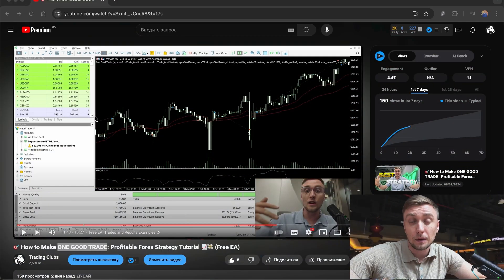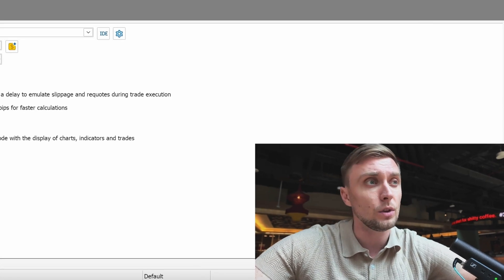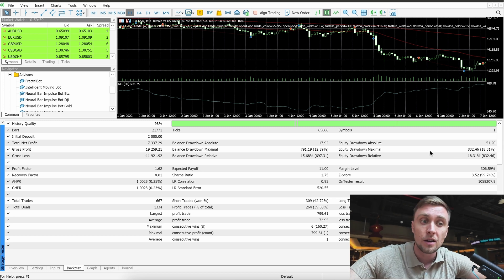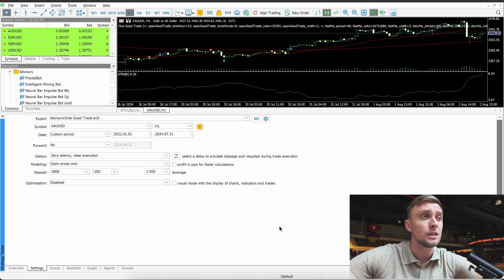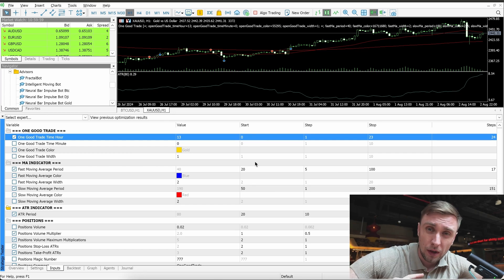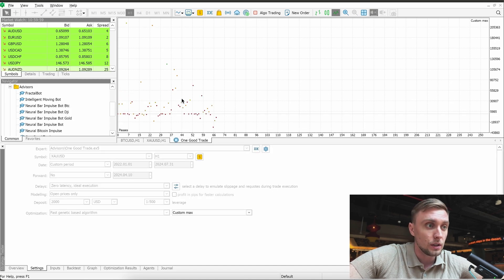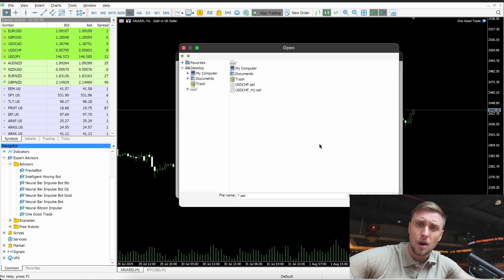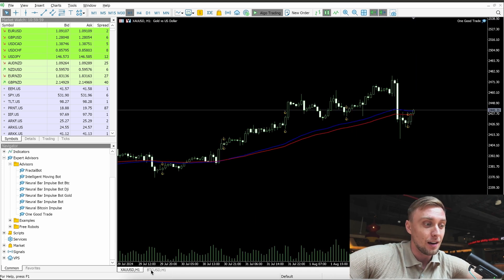🚀 Making Profit with EA & Trading Bots: Installation, Backtesting, Optimization | Detailed Tutorial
In this detailed tutorial, we guide you through the entire process of making money with Expert Advisors (EA) and trading bots. 🚀 Learn how to install, backtest, and optimize these powerful tools to maximize your trading profits. 💰 Whether you're a beginner or an experienced trader, this step-by-step guide will help you harness the full potential of automated trading. 📈 Don't miss out on unlocking the secrets to profitable trading with EAs and bots! 🔑

- message me if you want to receive ONE GOOD TRADE EA for FREE

📅 TIMESTAMPS:
00:00 - Why is Algo trading better than manual?
01:44 - How to install EA in MT4/5?
03:36 - How to do Backtesting of the EA?
07:46 - How to do Bots Optimization?
12:45 - How to run the bot on the live account?

- Free signals for profitable Forex trading